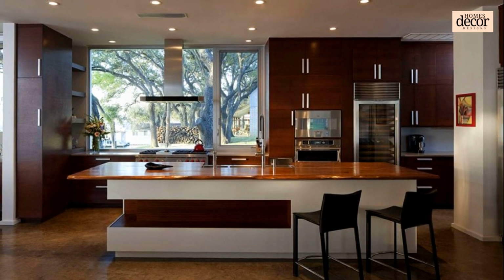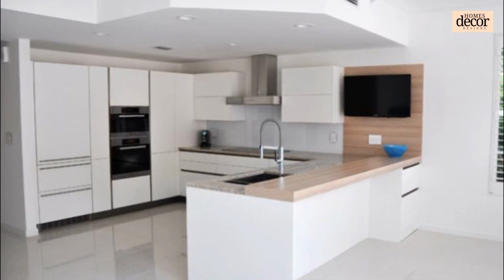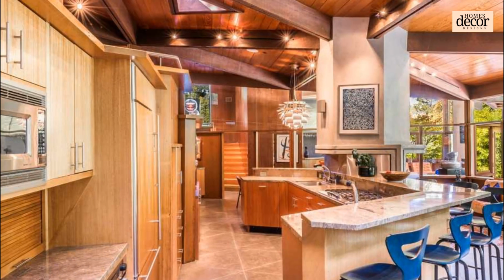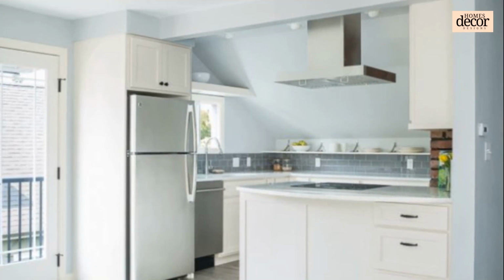TRENDING! MODERN SMALL KITCHEN DESIGNS | 5 IDEAS TO MAXIMIZING YOUR SMALL KITCHEN SPACE LOOK BIGGER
In this video, we have shown 90 collection of modern small kitchen designs and tips for maximizing your small kitchen space look bigger ideas. Having a huge kitchen complete with the latest state-of-the-art kitchen equipment and appliances is everyone's dream. A large kitchen provides more than enough space for you to do your cooking activities and to put all of your cooking equipments. However, not everyone has the luxury of having a big kitchen in their house. A lot of modern houses or apartments are equipped with quite small kitchens.  So, enjoy the video and hope you like it and get great inspiration from it. Thank you.